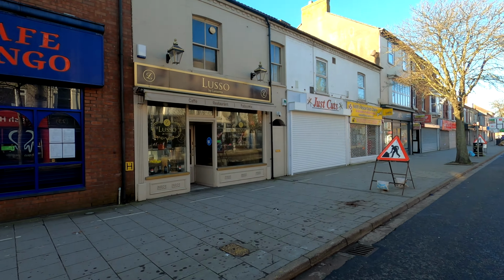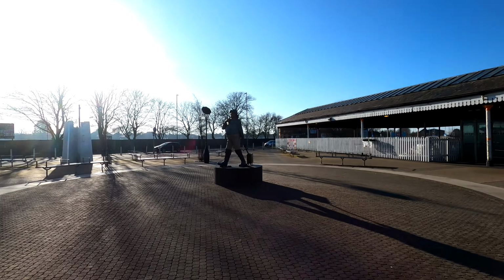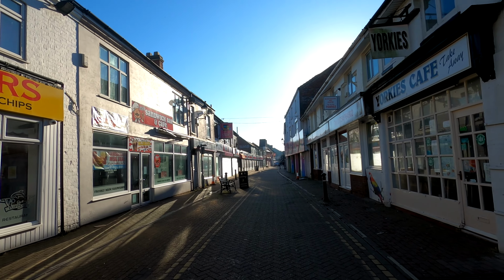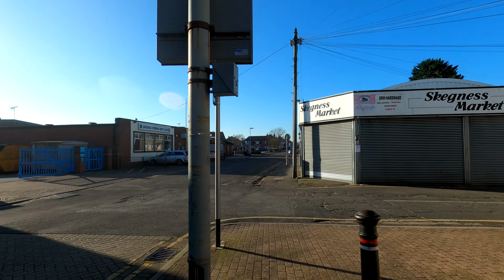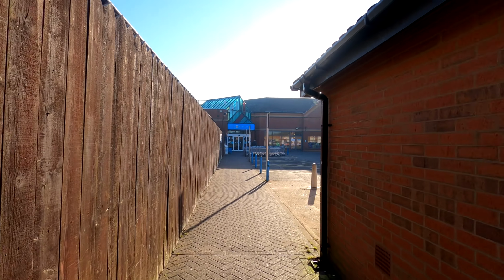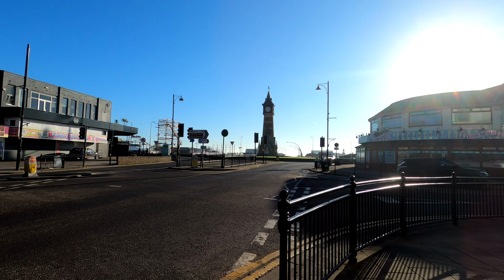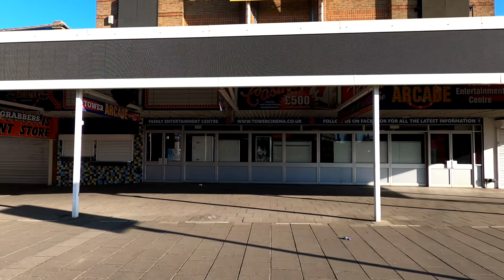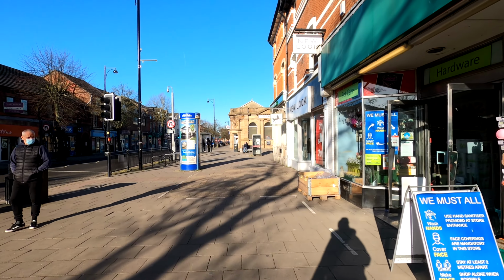Skegness Town Center in Lockdown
Country Mouse Walks – Skegness Town Center in Lockdown

What3words starting point reference: ///noses.relax.draw

After not visiting Skegness for months, I’m back again in the space of a week.
Today I’m taking advantage of a sunny day and waiting for a collection slot time at a local shop, to take a look round a very quiet town centre.

With the UK in lockdown, even a quiet winter Skegness feels strange. Join me for a short journey round this small town centre and a quick look at the Victorian station.
What was originally a Viking settlement, Skegness has been a port and farming area for most of history, until the railways brought the Victorian gentry on holiday in the late 19th century. Since then Skegness has continued to develop as tourist resort and this is now it’s main income source as a town.

Filmed in February, during the winter and lockdown, it is a sunny but cold morning.

Once again, some mic issues, for which I apologise

Welcome to a Virtual Walking Experience with your new friend Country Mouse.
Great for Virtual Treadmill Walking Scenery. Travel Somewhere New including Villages, Towns and Natural areas.
Virtual treadmill walk video
Filmed using a
Mosotech External Mic
Country Mouse logo licensed from Shutterstock with my own twist.

I hope you enjoy and come back again, I will be uploading more soon.